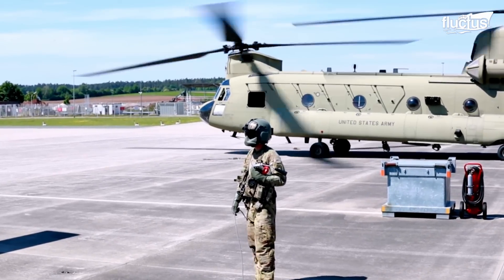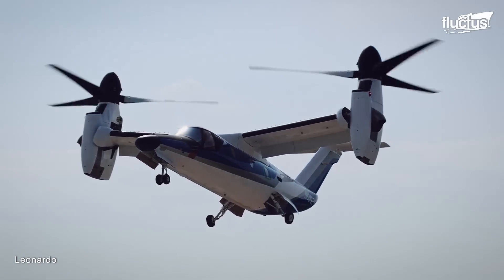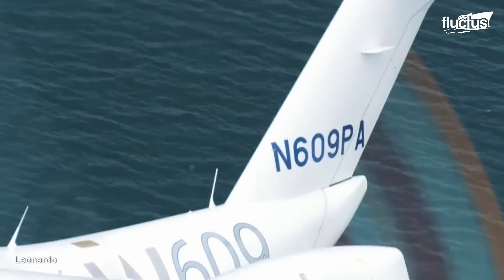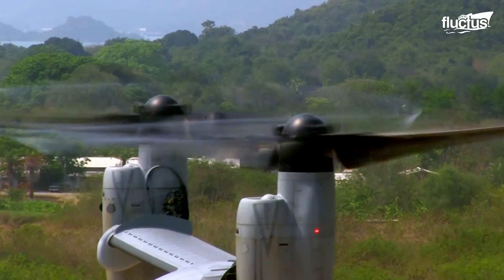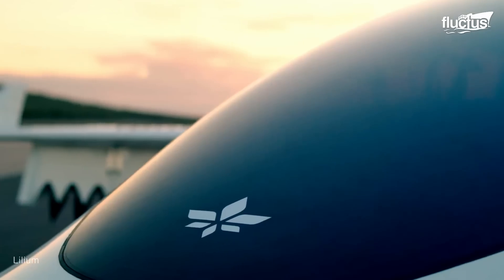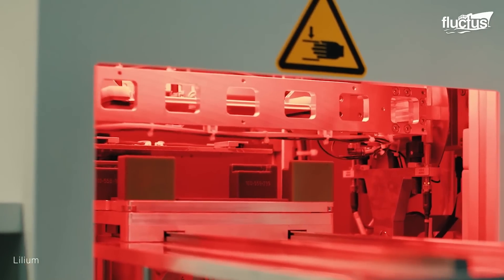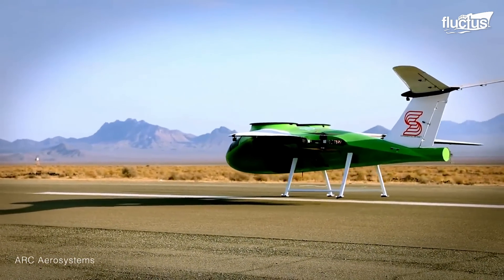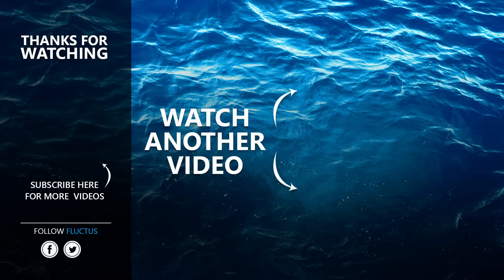Italy is Testing its First Ever Transformer Plane on Aircraft Carrier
Welcome back to the Fluctus Channel to explore the technological advances of the newest tiltrotor aircraft.